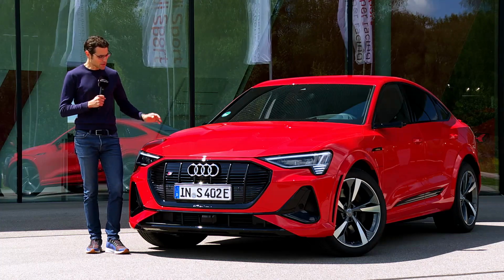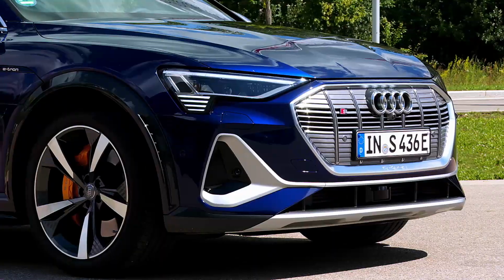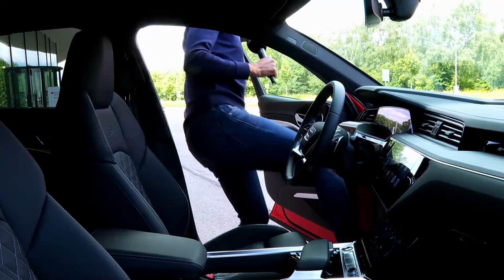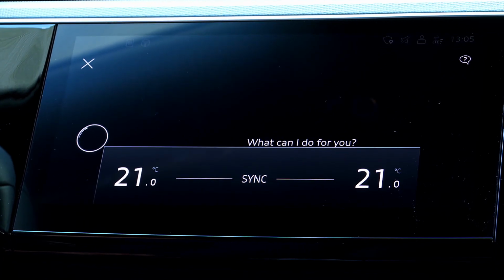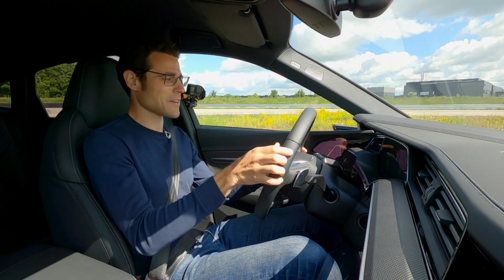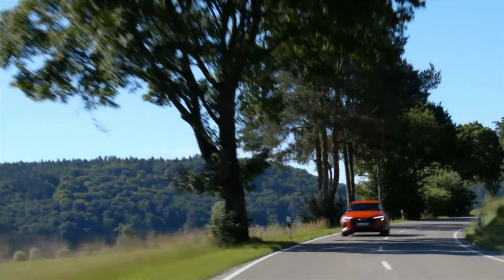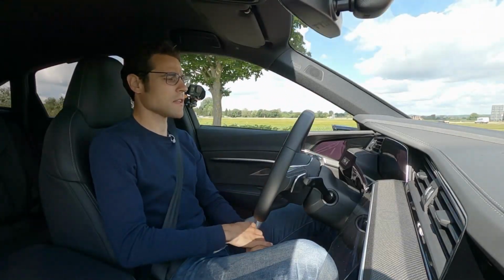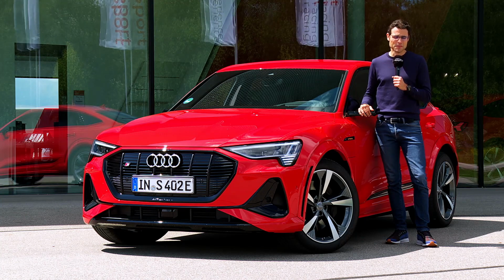new Audi e-tron S sportback REVIEW - OnlyRings Audi reviews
Join our new Audi e-tron S sportback REVIEW!
OnlyRings only shows car reviews of Audi vehicles - sanctioned by Autogefuehl.